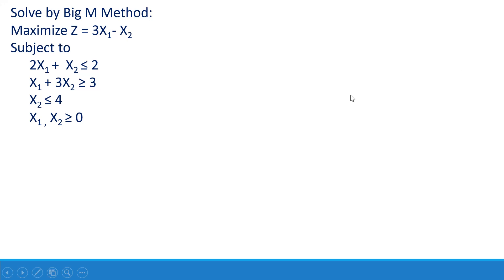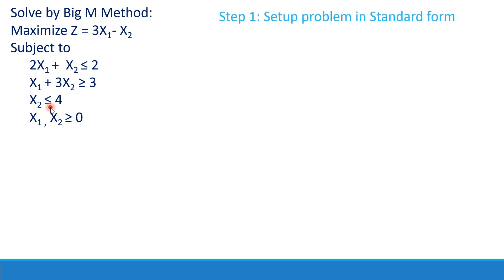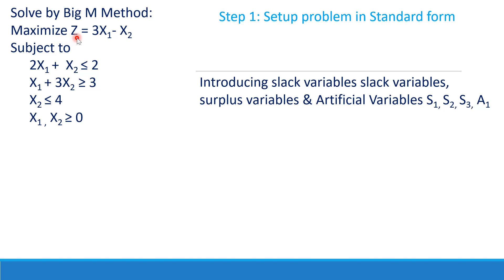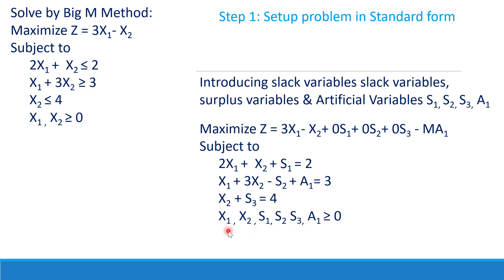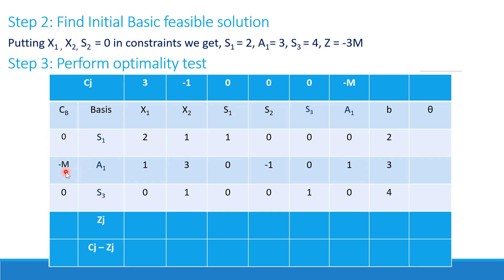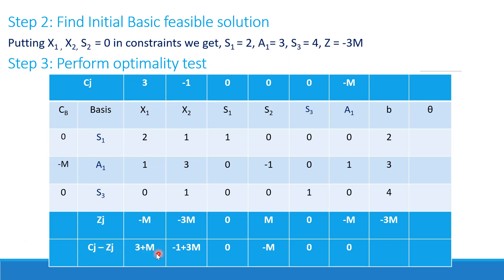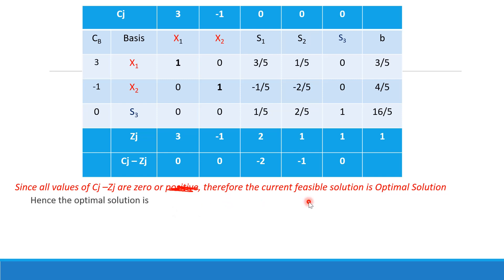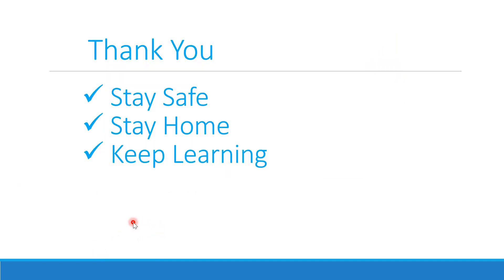Big M Method for Maximization LPP, Prof. Y. M. Khan